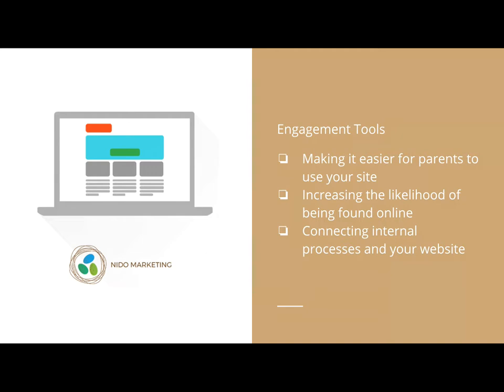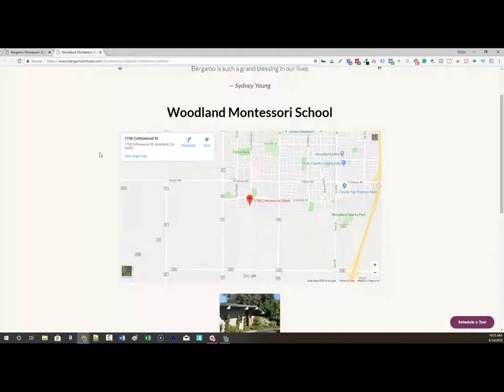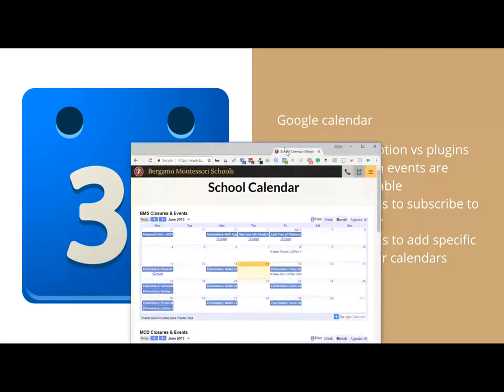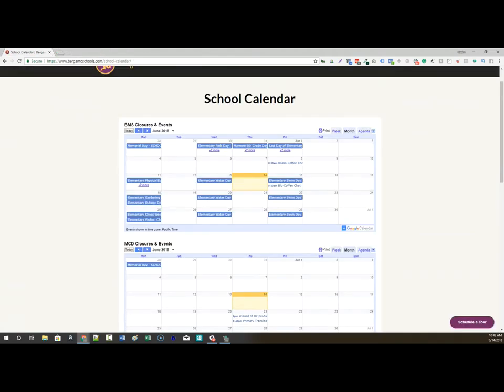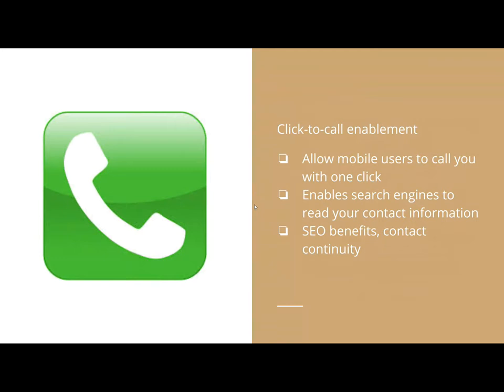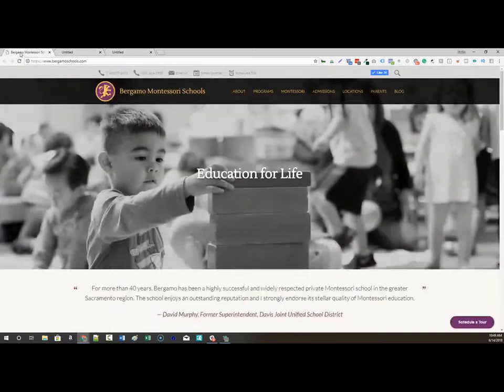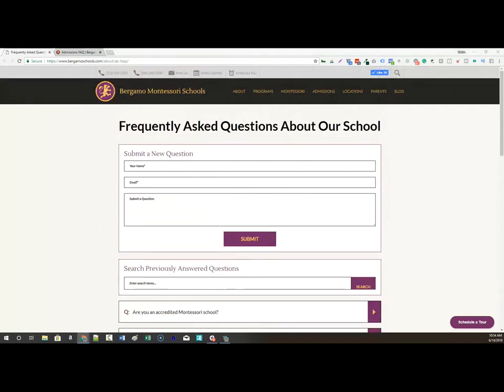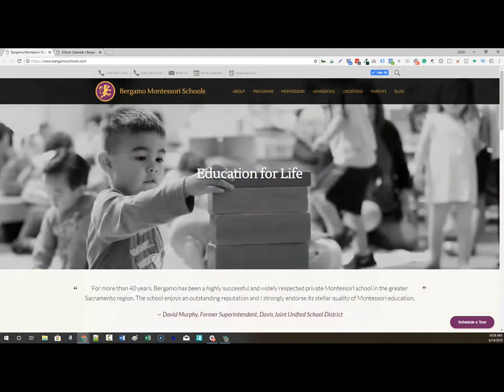The Ideal Montessori Website Part 3: Engagement | Lesson #6 | The Montessori Marketing Method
This coaching call covered a broad array of engagement tools, including:

- Google Maps embedded tools
- Google calendar website integration
- Facebook feed integration
- Click-to-call enablement
- FAQ sections

The Montessori Marketing Method is a marketing methodology developed by veteran Montessorian Matt Hillis. This proven model is composed of the same principles, strategies, tactics, and tools that Mr. Hillis used to grow his Sacramento based Montessori school to 4 locations and nearly 500 students.

If you are struggling with marketing your Montessori school and don't know where to start, you are in the right place! Follow along as Matt walks through each phase of the Montessori Marketing Method in these sequential one-hour lessons. Follow along for FREE by signing up as a member at:

NidoMarketing.com

These coaching calls are recorded live every Thursday at 10:30am (PST) and include a Q&A session with our members.